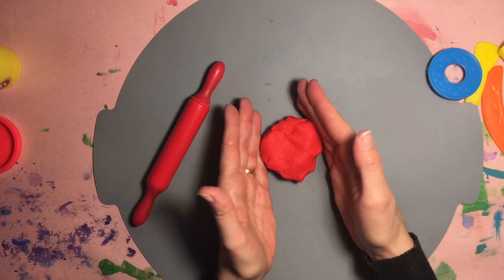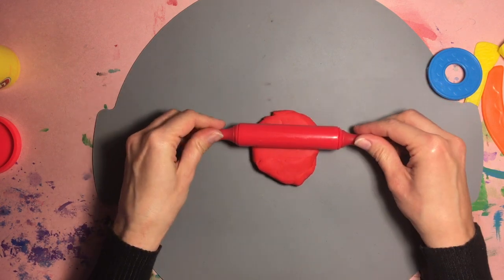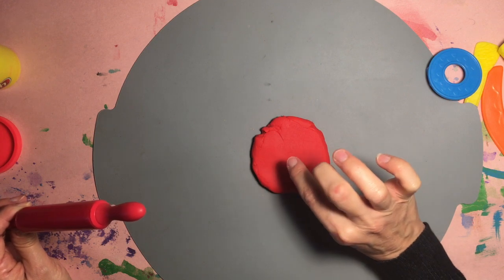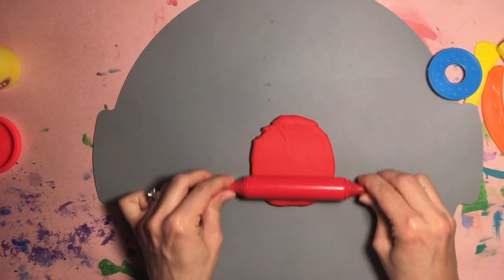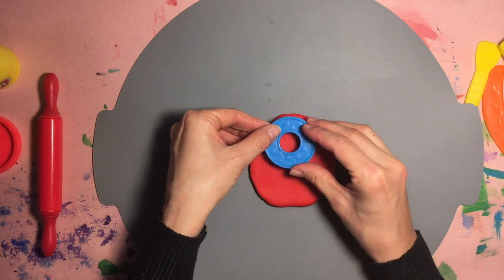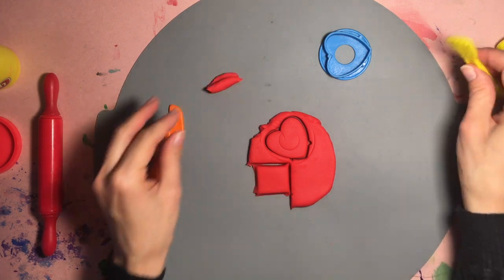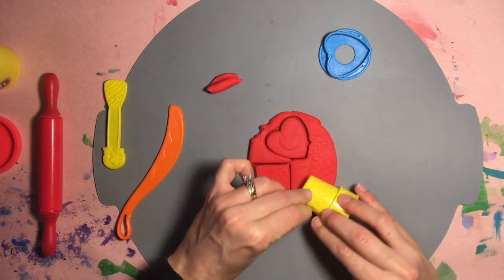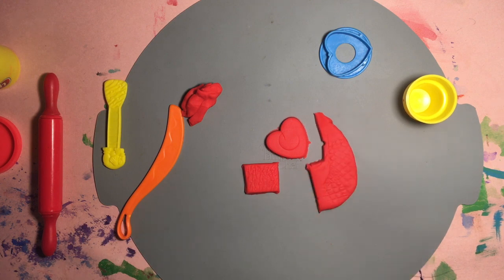Rolling slabs with play dough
This video is about Rolling slabs with play dough